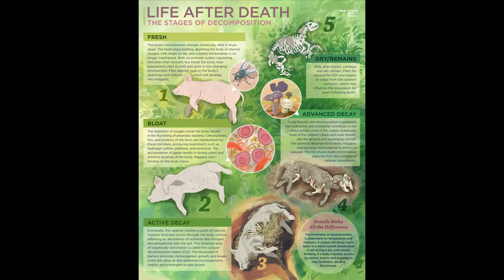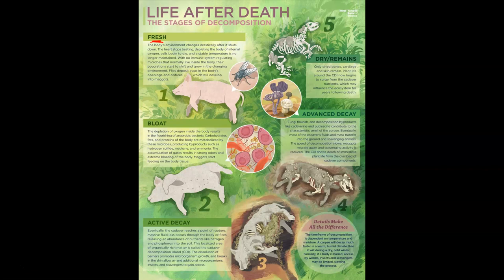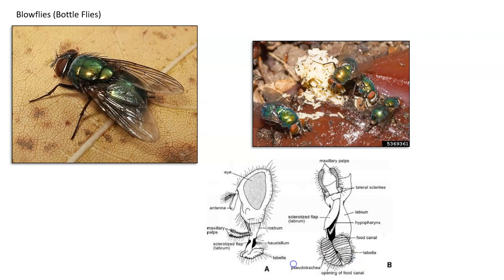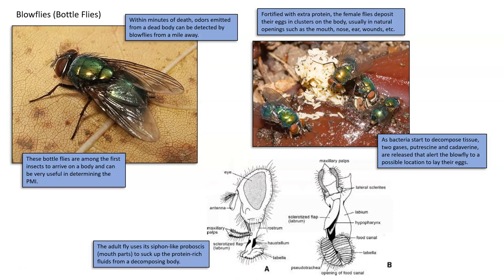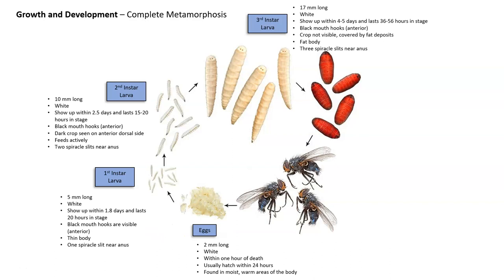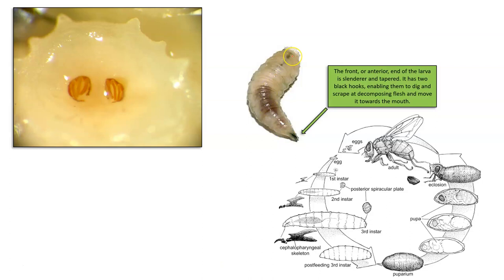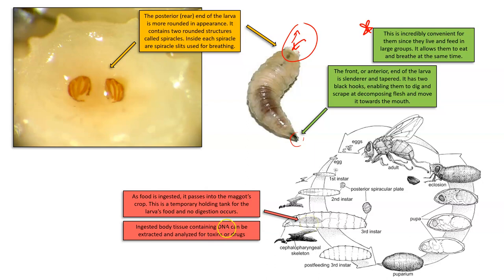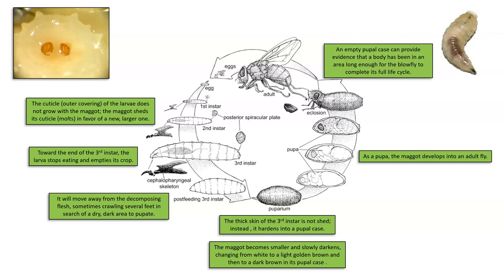Insects and Decomposition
This video outlines the stages of decomposition, as well as the insect activity tied to each stage. The online lecture also incorporates information about the physiology of adult and larvae insects.